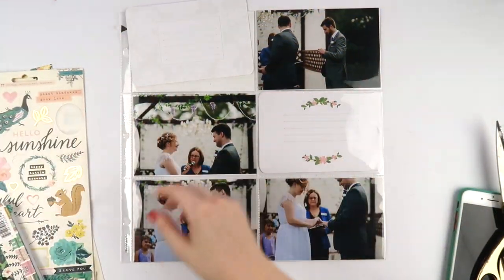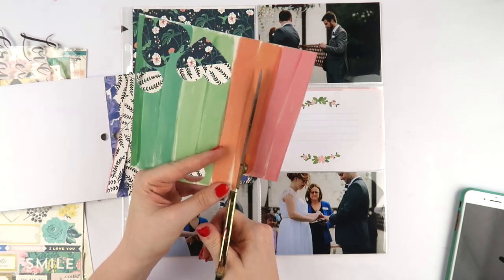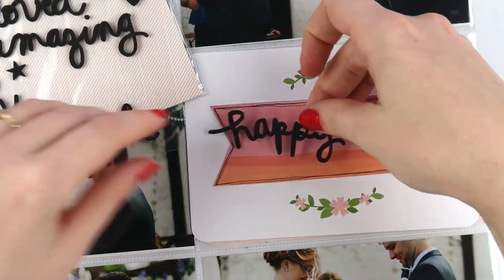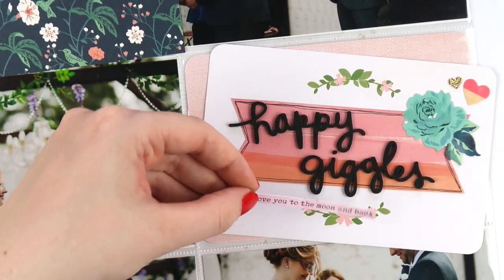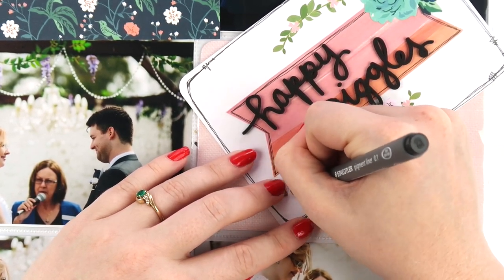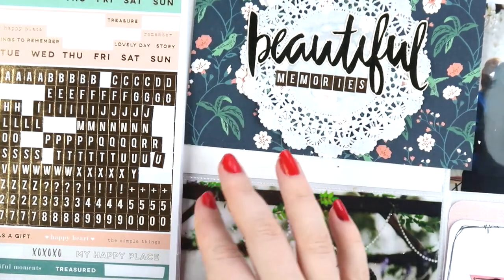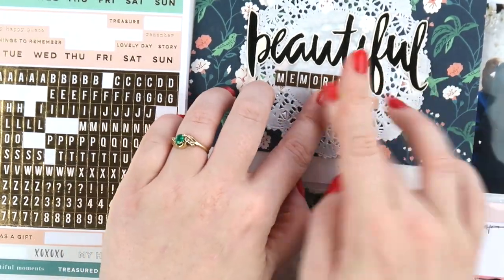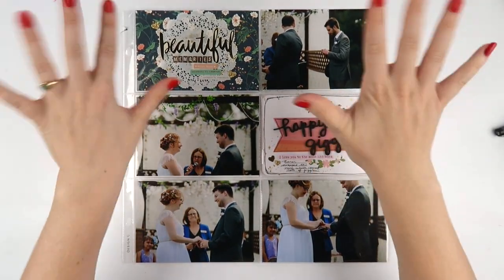Wedding Scrapbook Album *PROJECT LIFE STYLE* #3 + + + INKIEQUILL